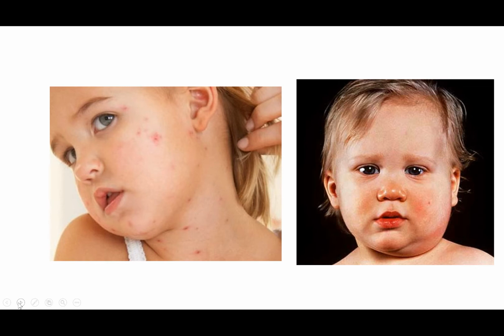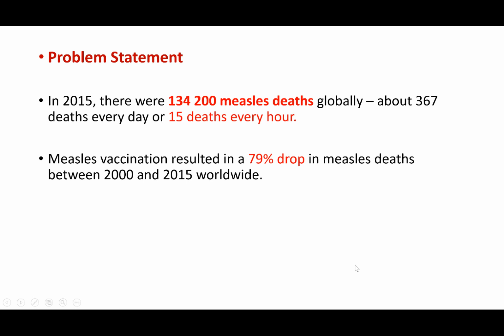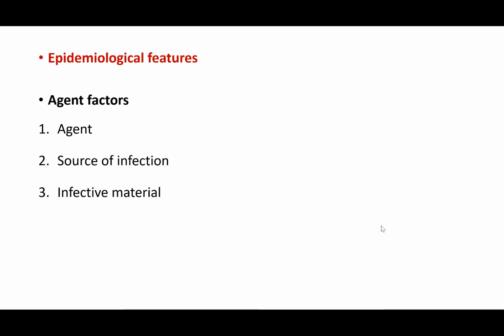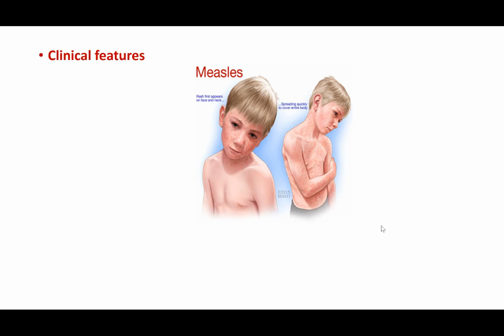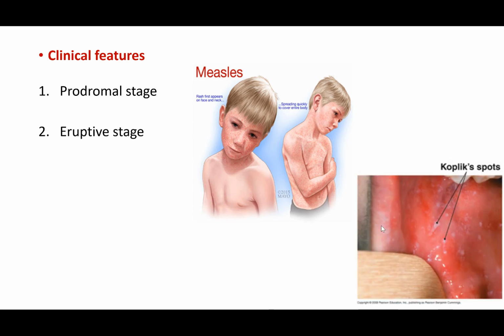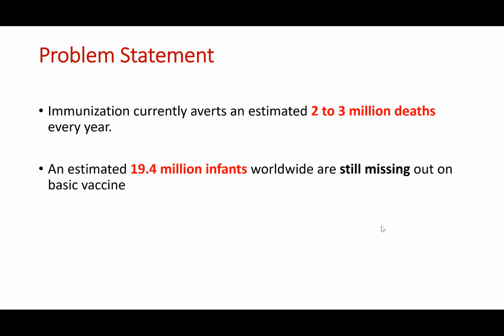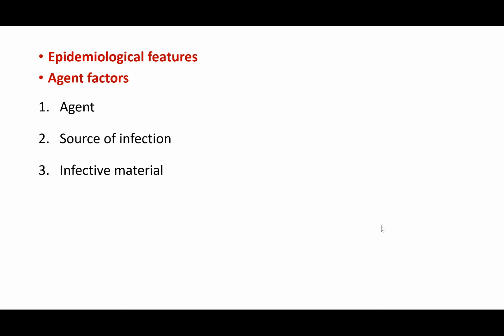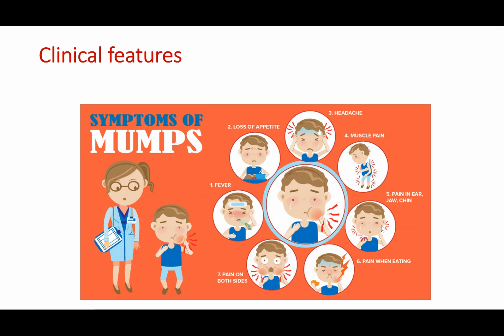Measeals and Mumps